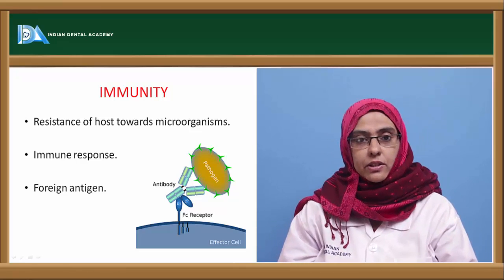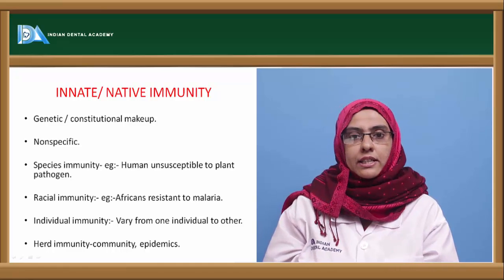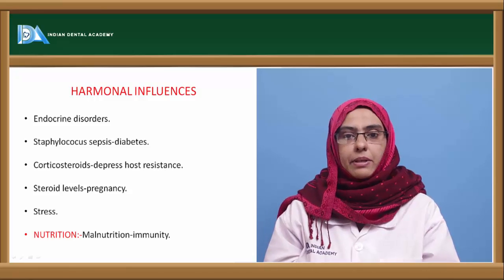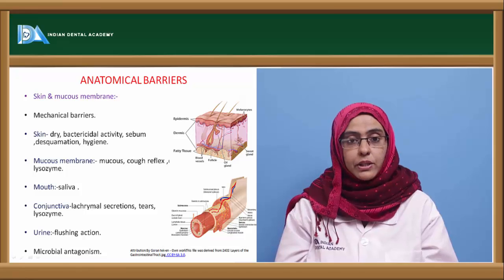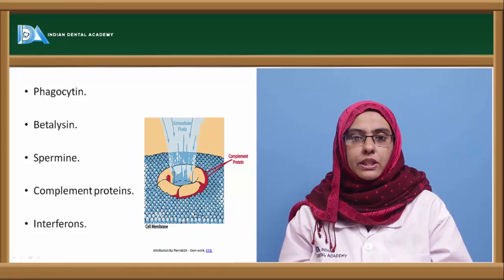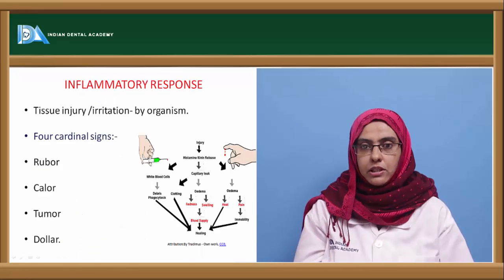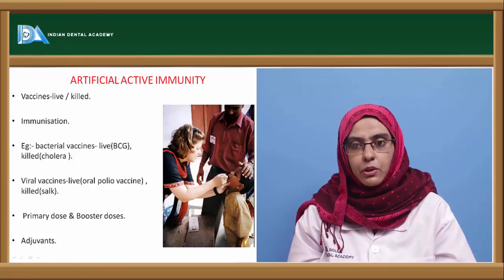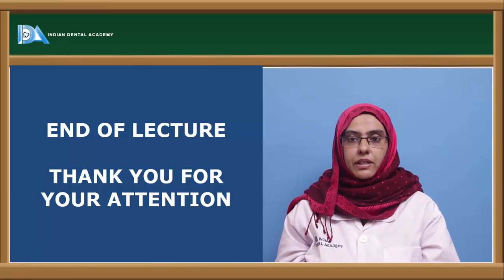immunity | Microbiology | Indian Dental Academy